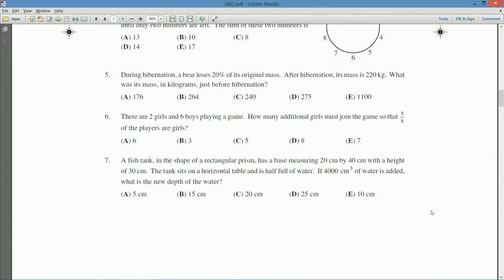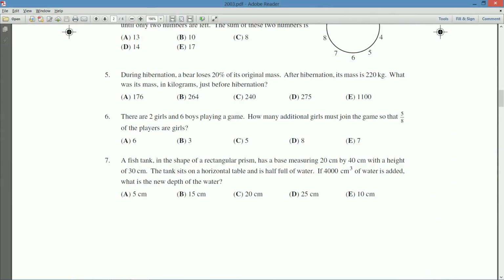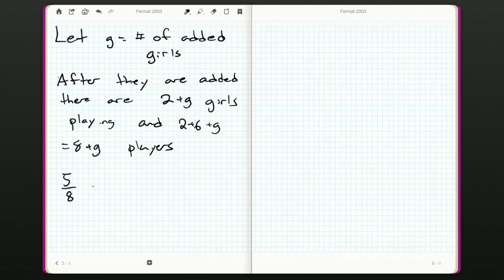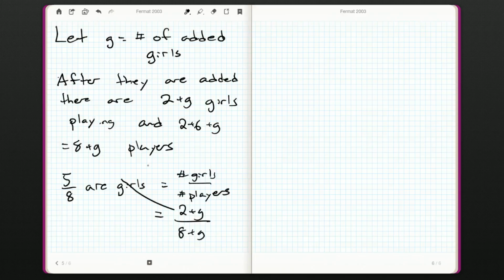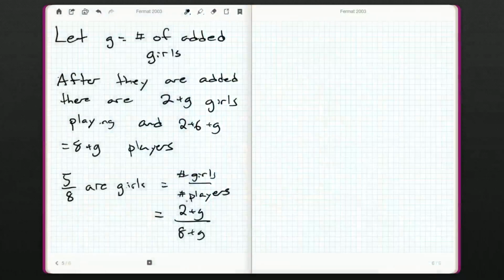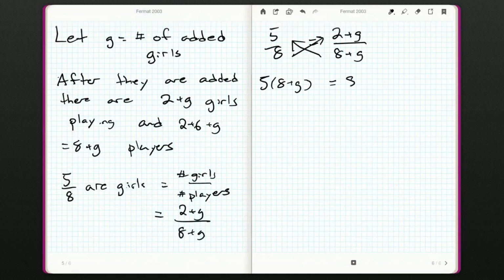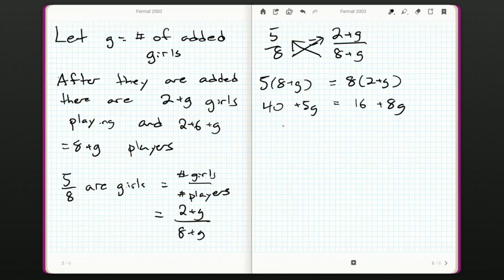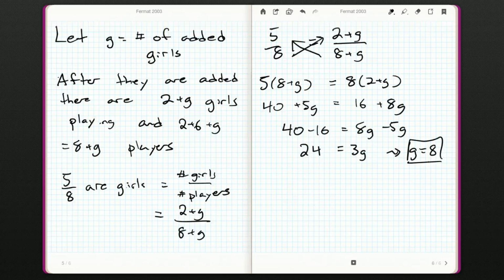Fermat 2003 6